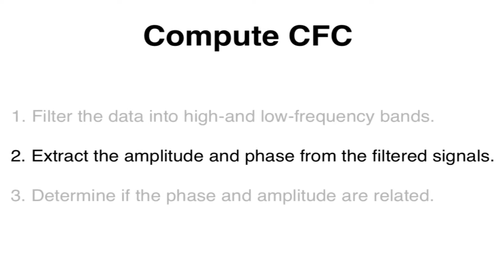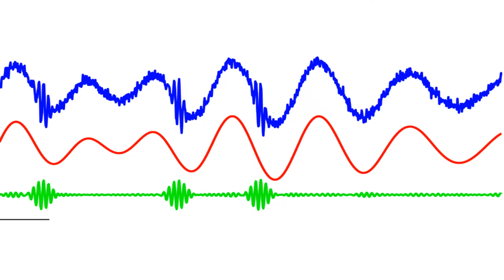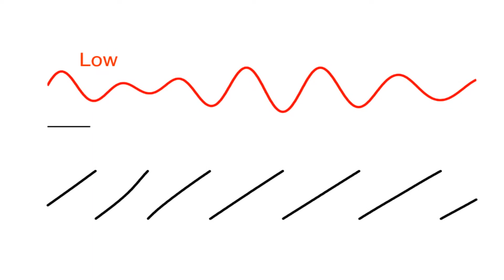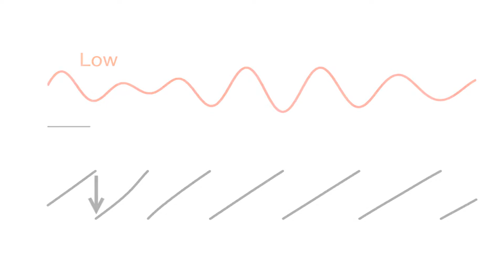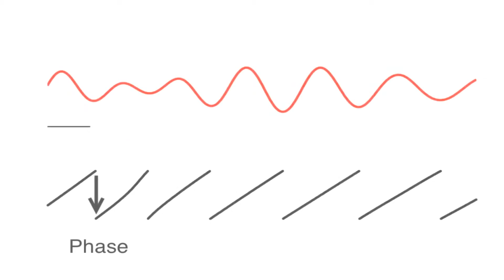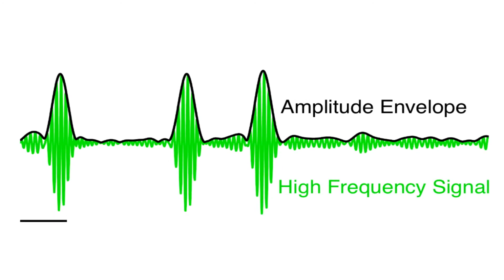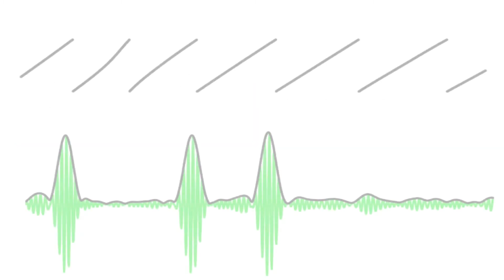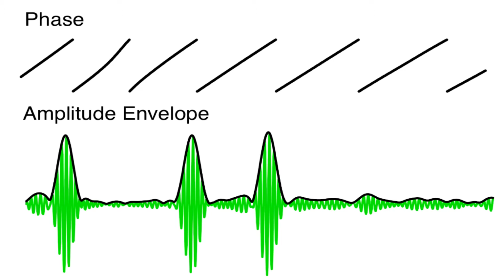CFC: Analysis step 2 (V7)